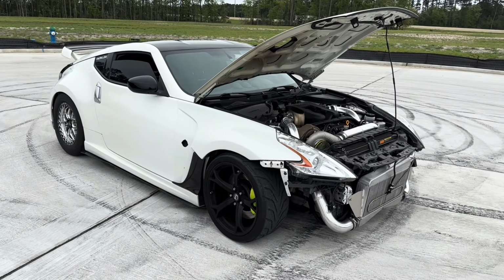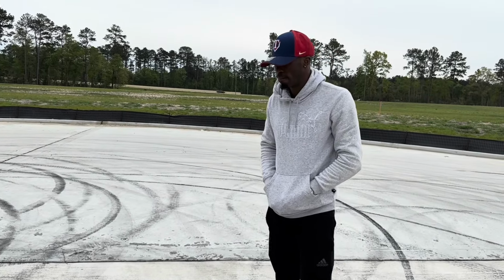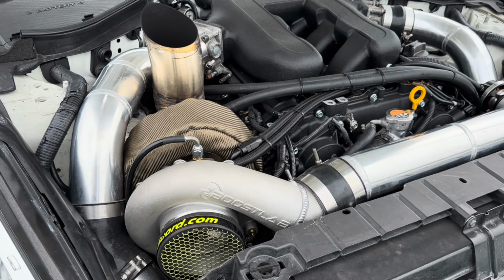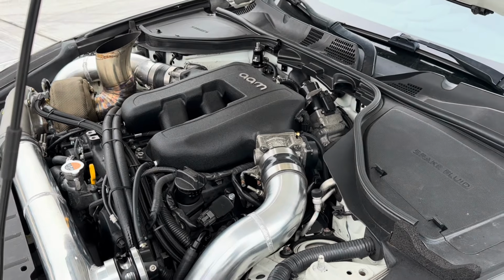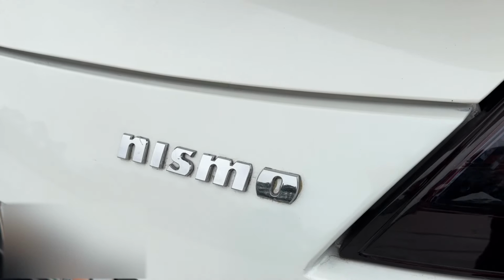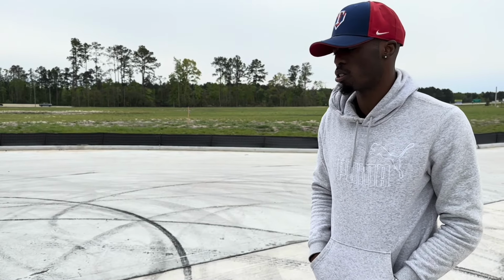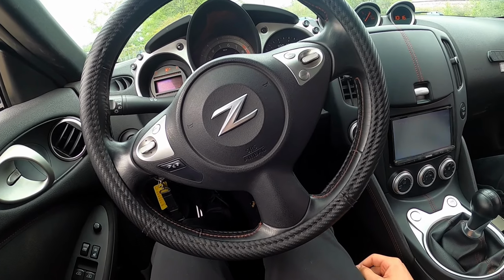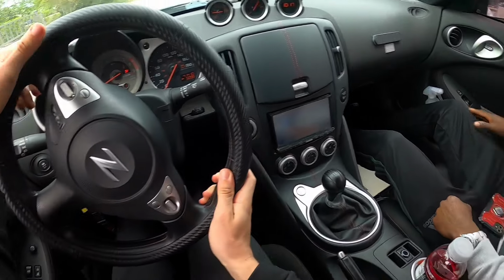TX2K23. Driving The Fastest 370Z (Street car) In The World 800HP Turbo 370Z.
Shout out to Alpha for bringing this beast out! Keep in mind he kept it on low boost for this video since there wasn’t any racing.
14psi 750+WHP In this Video.